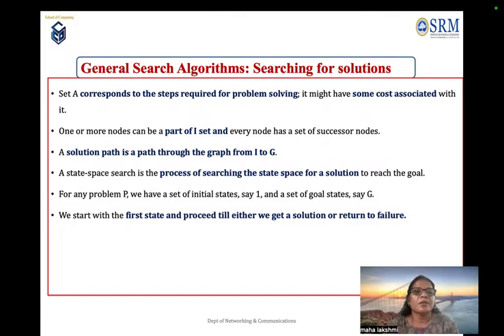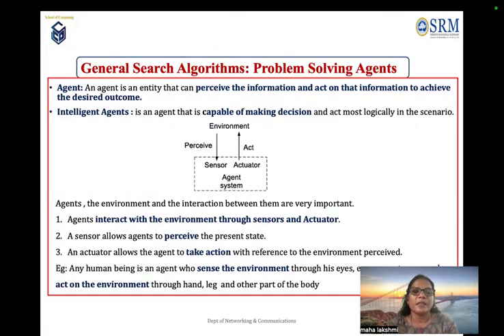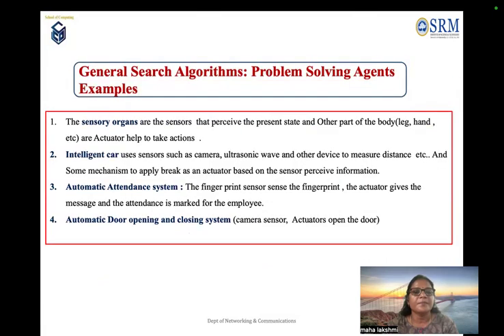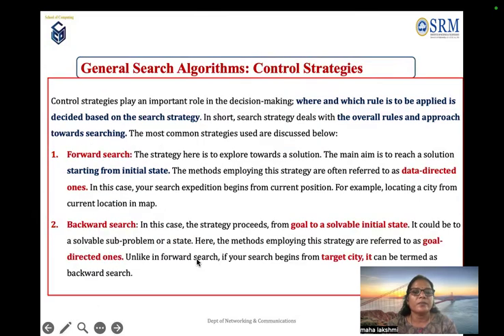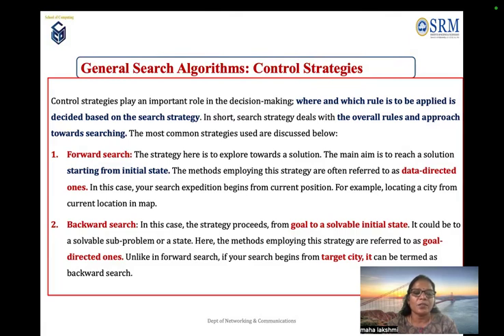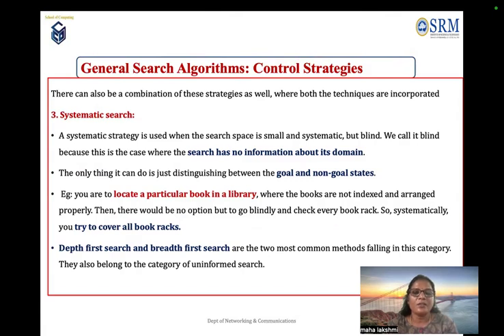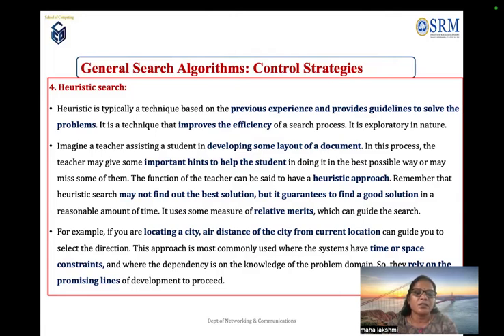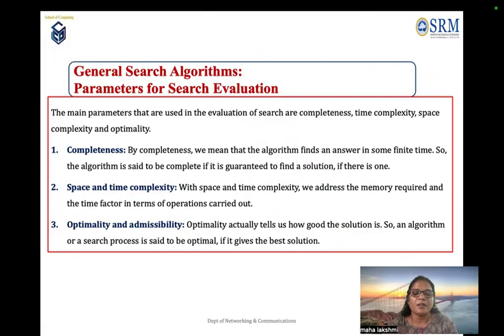UNIT 2 _ General Search Algorithms and Control Strategies